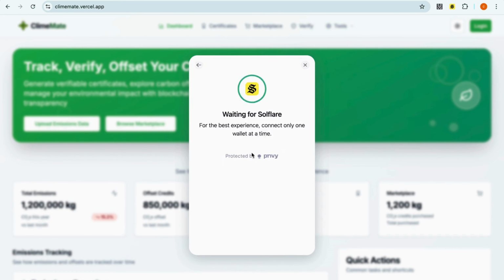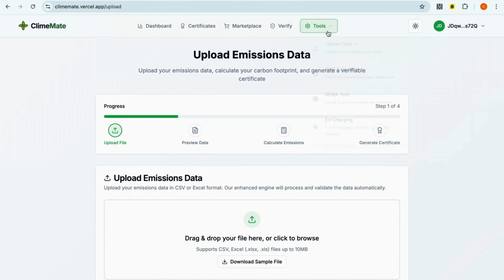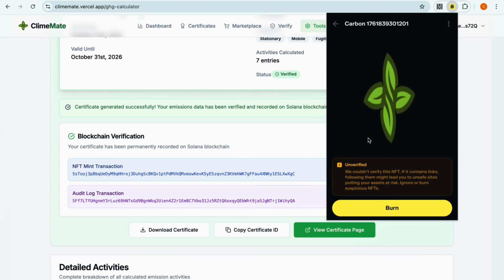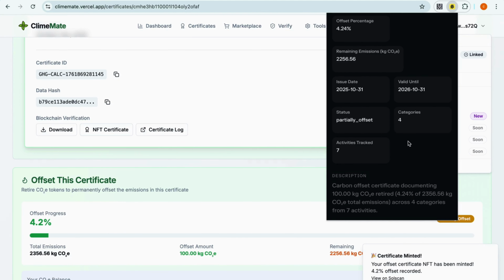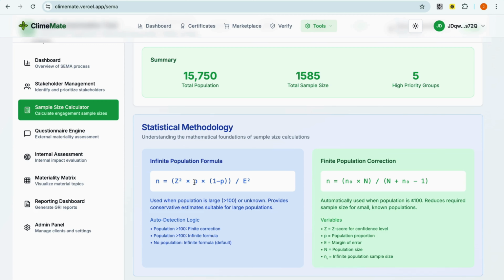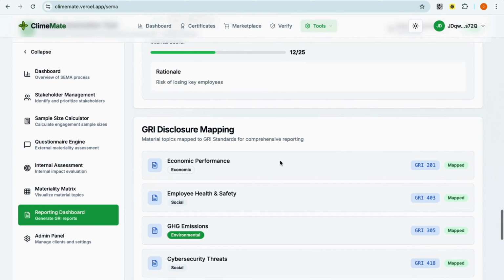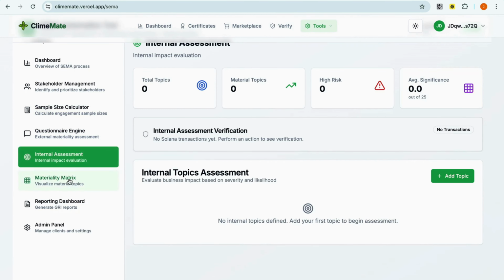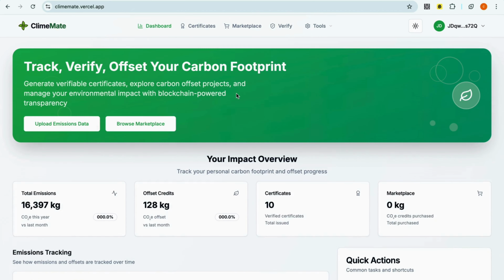Colosseum Solana Cypherpunk Hackathon - ClimeMate Project Demo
ClimeMate Live Project Demo